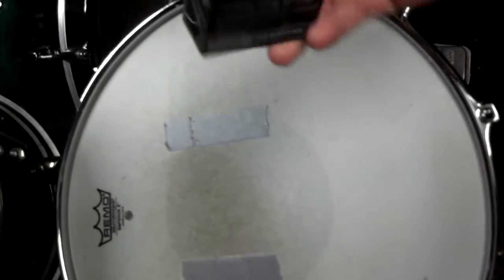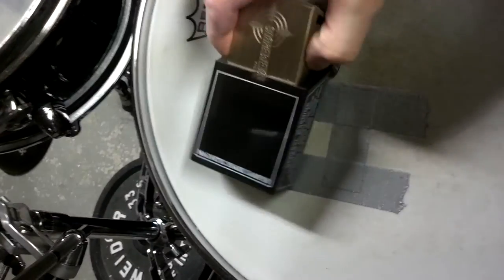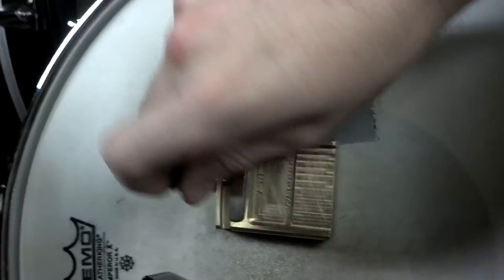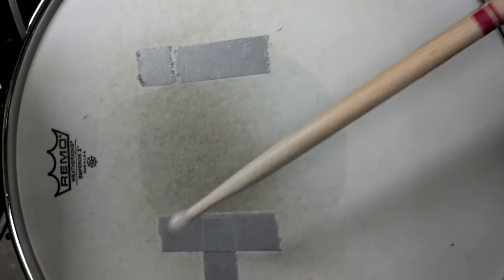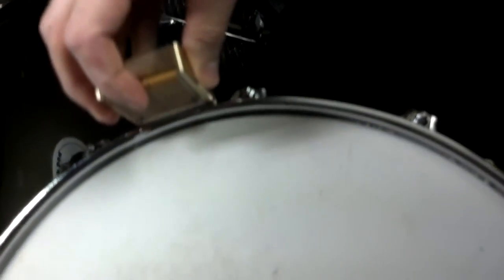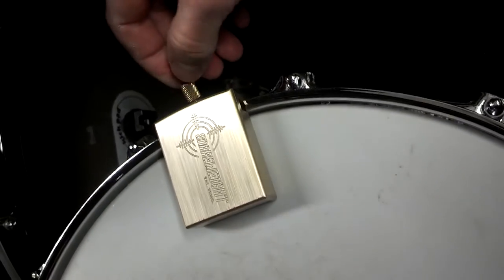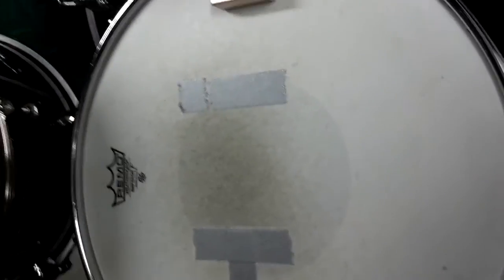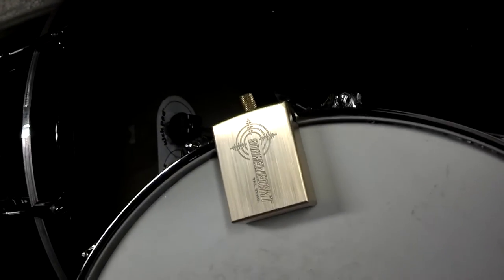Review: The 'Snareweight'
A brief product review/demonstration of the "Snare weight" by Joseph Scarpino

Update May 22, 2013: I have used this product for 2 months now playing live and in the studio and I am extremely happy with the Snareweight. The Snareweight makes your snare drum sound fuller, more crisp, and give it a nice solid thump without any ringing or overtone noise. The Snareweight in my opinion, is one of the best purchases you can make as a drummer.